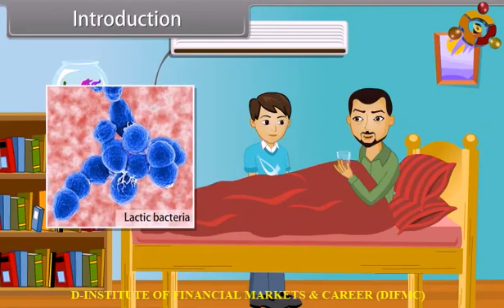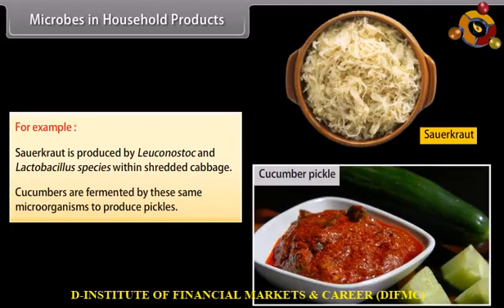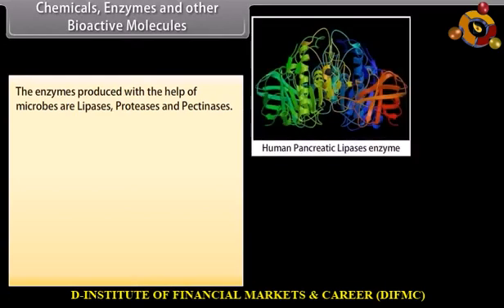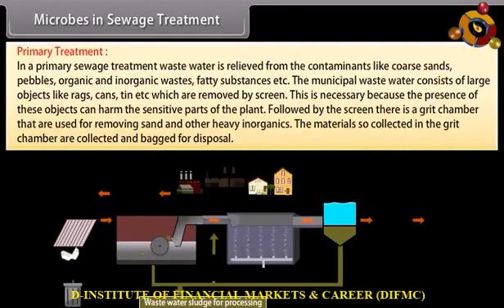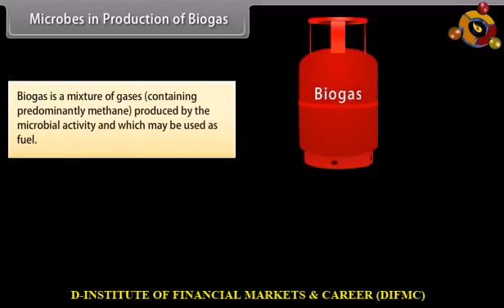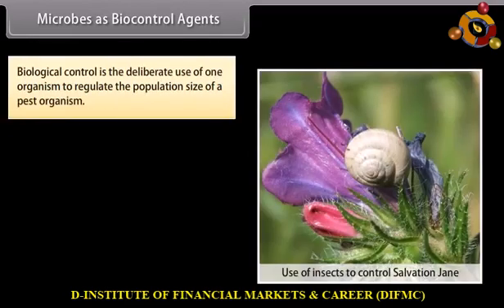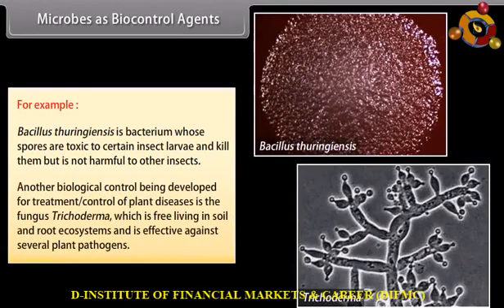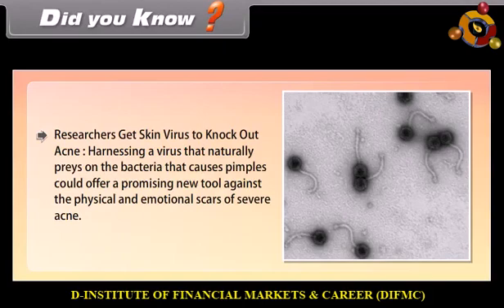Microbes In Human Welfare 14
Class 12th Biology as per the revised curriculum of NCERT, CBSE, ICSE, and other State Boards. All concepts are explained in easy to understand manner and simple language. Let’s prepare for the Board Examinations on the go with your mobile. No other resources required.